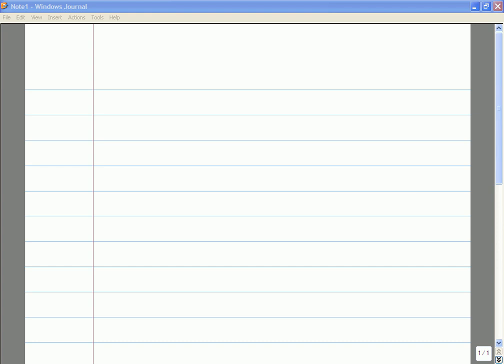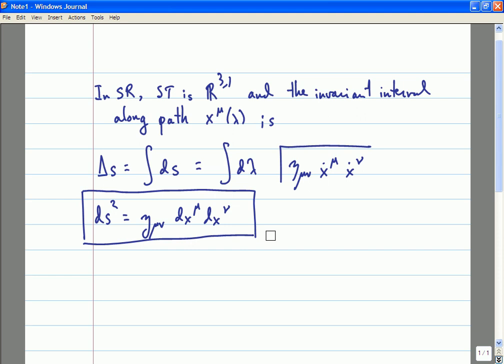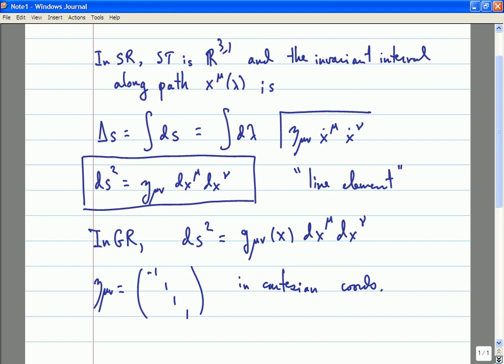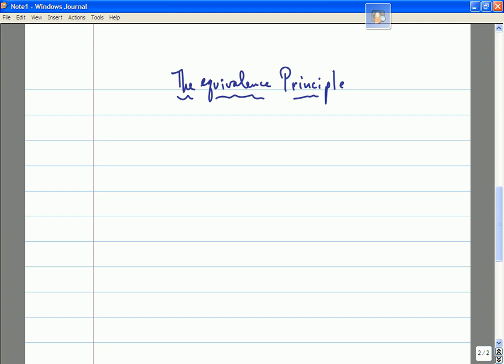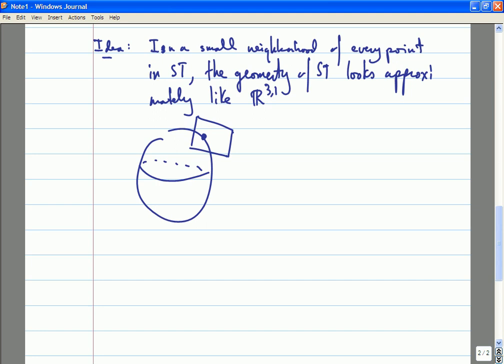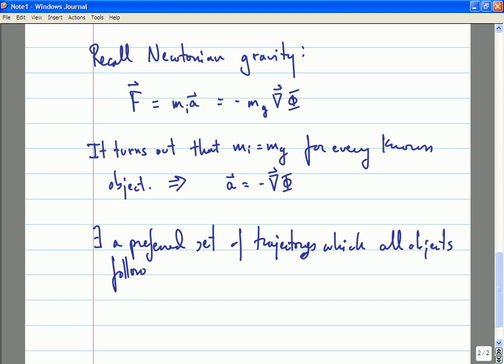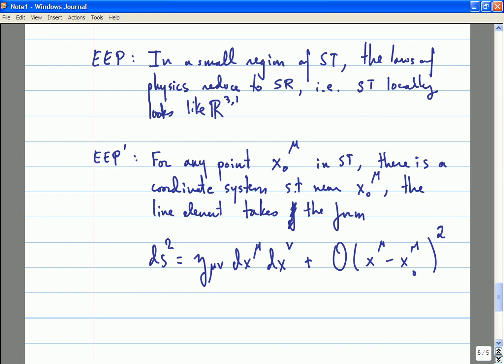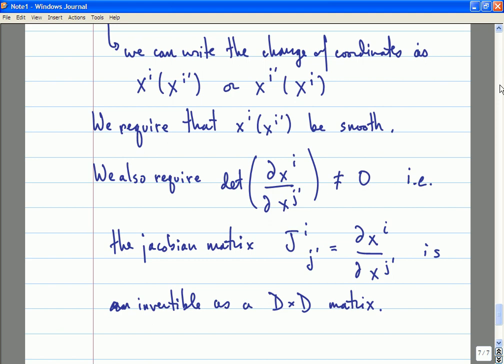General Relativity, Lecture 3: The Equivalence Principle, Manifolds.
Lecture 3 of my General Relativity course at McGill University, Winter 2011.  The Equivalence Principle, Manifolds.